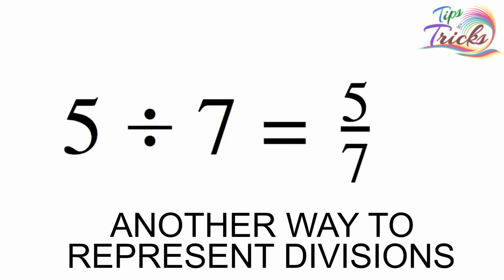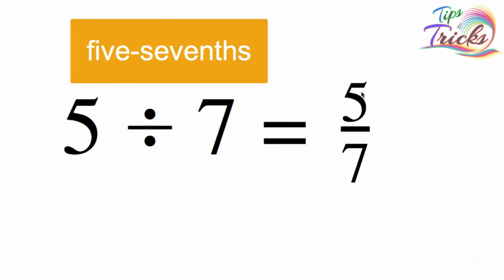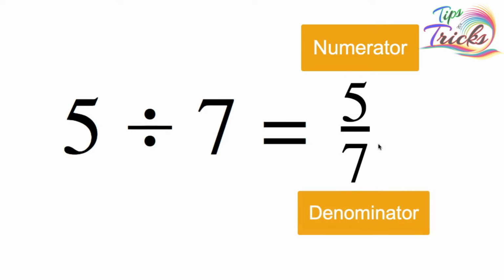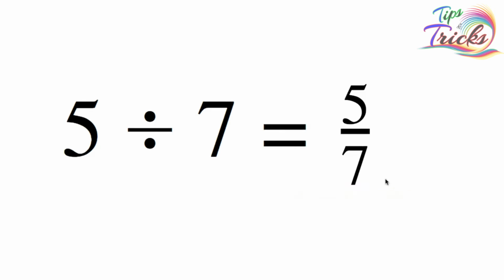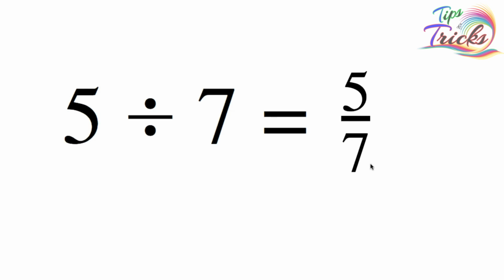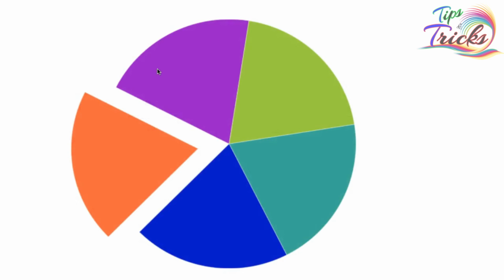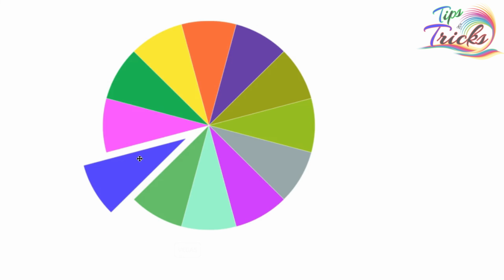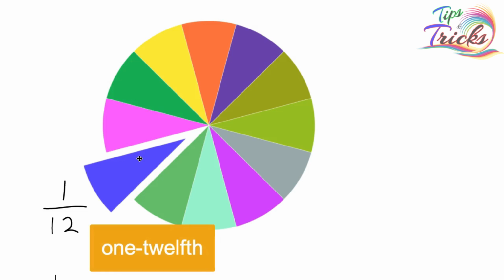Fractions Part 1||Basic Fraction||Fraction System||Aptitude||Mathematics||Problem.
Part 2 is available in the next video-

Aptitude